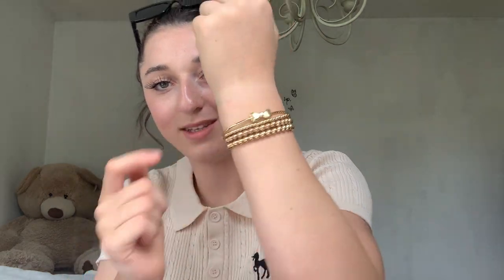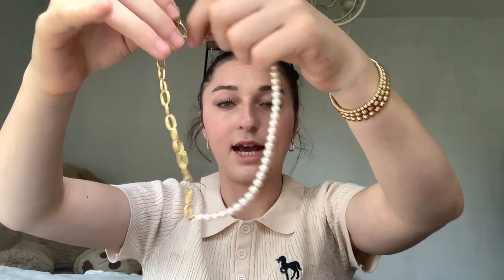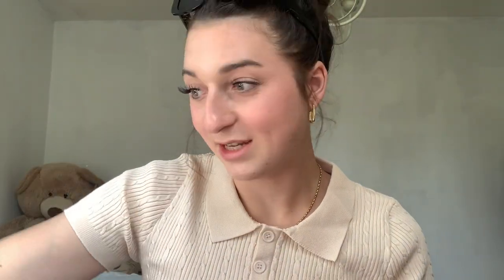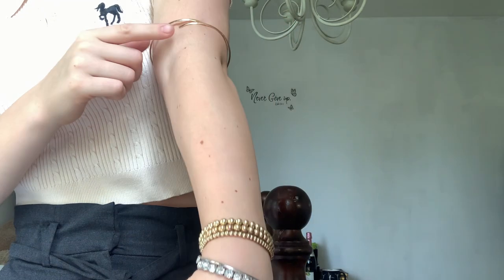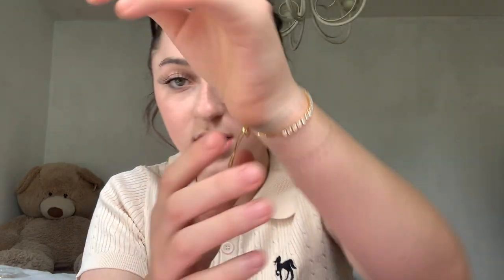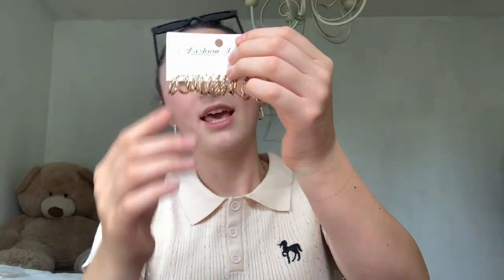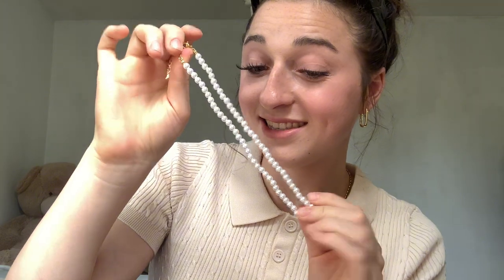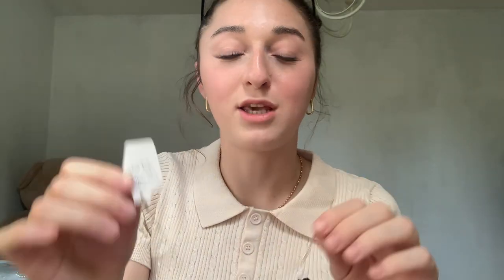Nihaojewelry $50 for 20+ Items!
Today's video is all about some of  @Nihaojewelry   In this video I will be doing a Jewelry haul using all jewlery products from @nihaojewelry – I share my HONEST thoughts on the brand and the quality of their jewelry pieces.

Whether you're a gold or sterling silver jewelry kind of girl, there's something for everyone with NihaoJewelry!

Here are some things about Nihaojewelry

Established in 2013, Nihaojewelry specializes in the online wholesale of fashion jewelry, accessories, and clothing. NihaoJewelry provides a wide range of product sources for physical stores, boutiques, supermarkets, e-commerce, wholesalers and brand owners. Nihoa Jewelry is known for selling super affordable jewelry along with a lot of other items that are supposed to be of decent quality. Are their affordable jewelry prices too good to be true? 👀 Here are some extra perks about Nihaojewelry!

New App and Website Users can get up to $40 Discount!!!

Thank you so much Nihao Jewelry so much for the Jewelry!